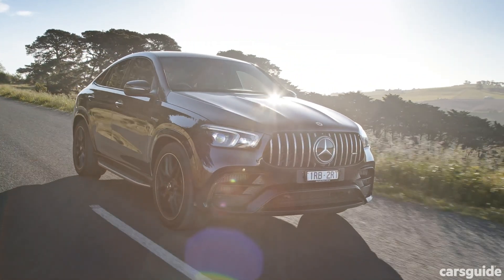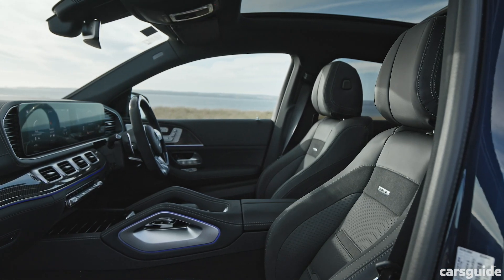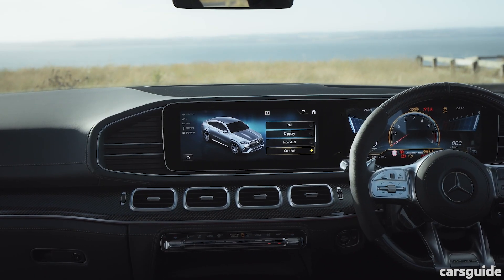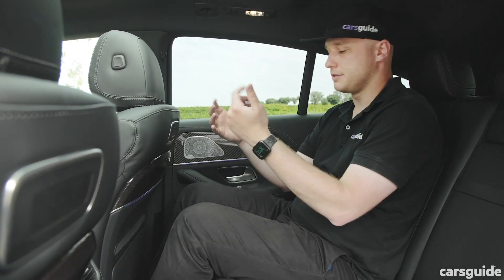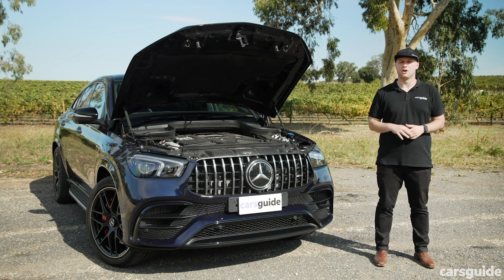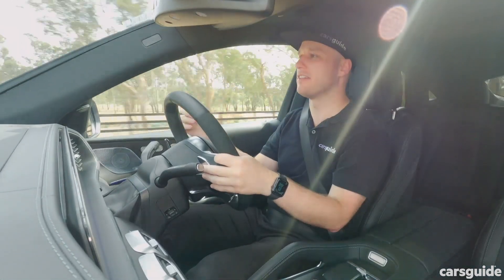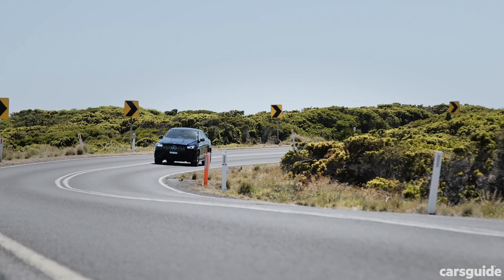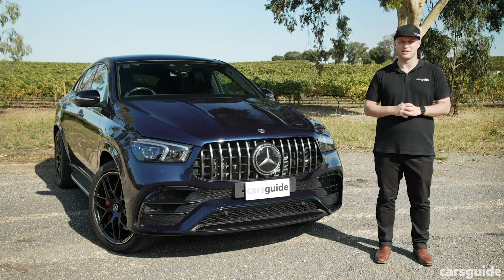Mercedes-AMG GLE 63 S 2021 review: This? Or a BMW X5 M, Audi RS Q8 or Porsche Cayenne Turbo?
00:00 Intro
01:20 Pricing and specs
02:43 Design
05:10 Practicality
07:42 Safety
08:35 Engine and transmission
09:26 Fuel consumption
10:27 Ownership
11:08 Driving
15:18 Verdict

The SUV craze is such that high-riding wagons are increasingly being tasked with also doing the job of sports cars, despite the immutable laws of physics clearly working against them.

While the results have been mixed, Mercedes-AMG has some serious form in this area, so much so that it’s been confident enough to unleash the second-generation GLE63 S.

Yep, this large SUV is looking to do its best impersonation of a sports car, so we’re looking to find out if it’s a convincing Jekyll and Hyde.